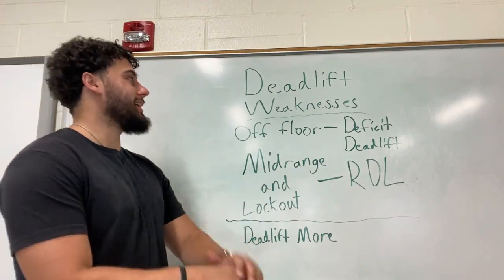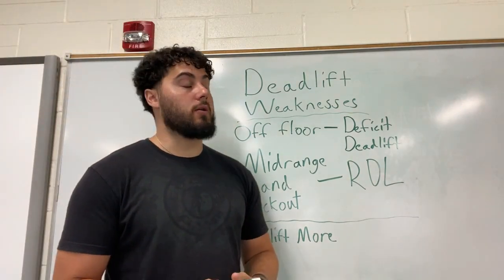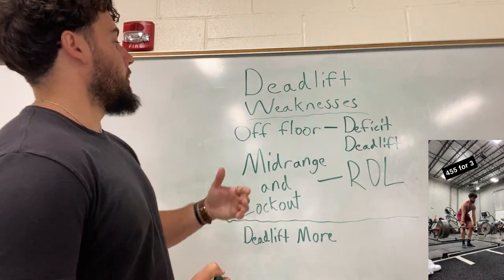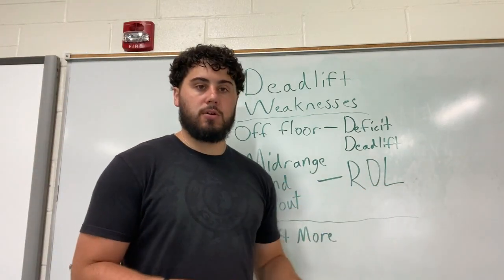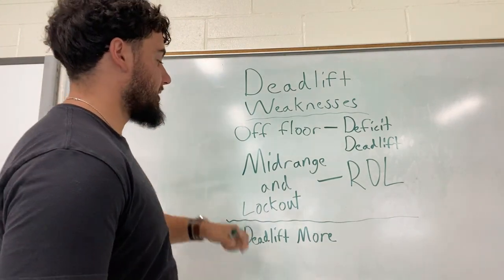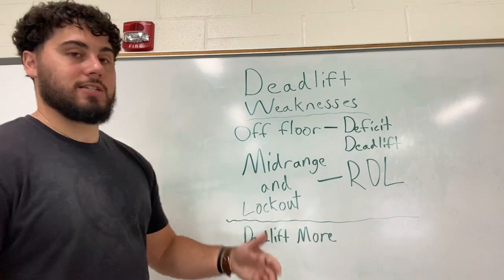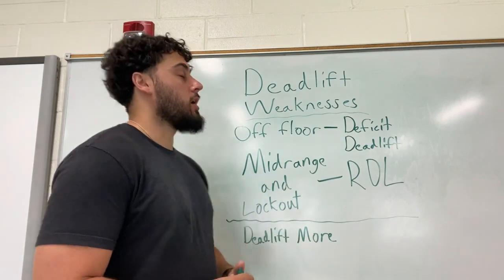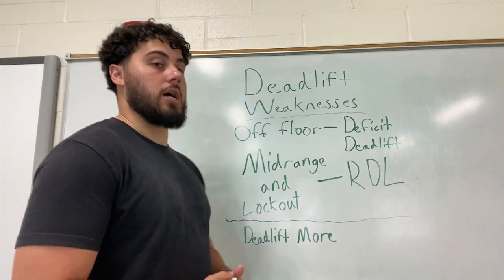Deadlift Weaknesses (And how to solve them)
Hey Stiff Leg Nation! In this video I will be discussing deadlift weaknesses.

Includes:
Off the Floor
Midrange
Lockout

And ways to solve the issue.